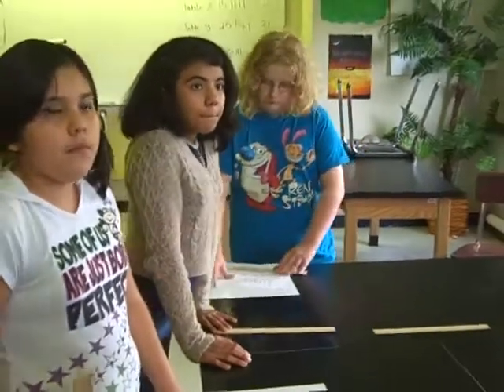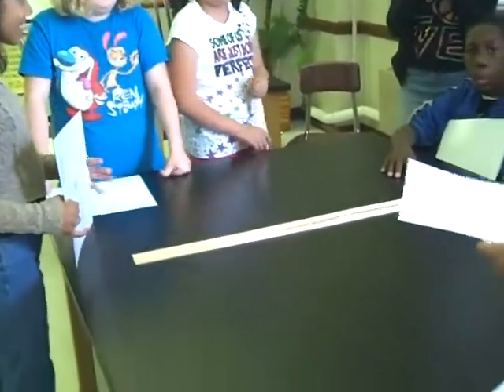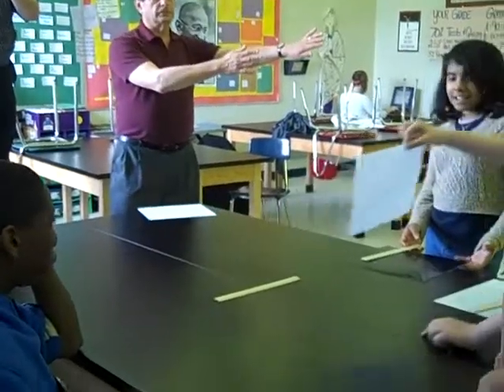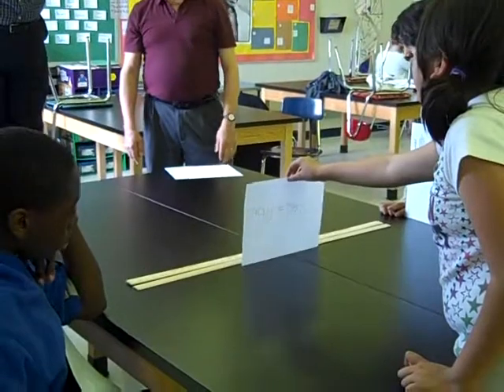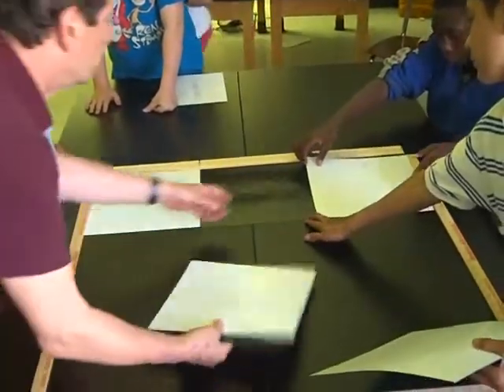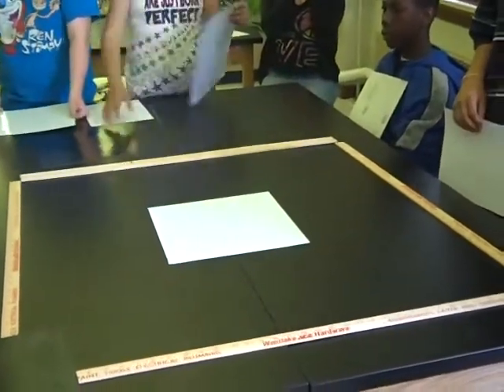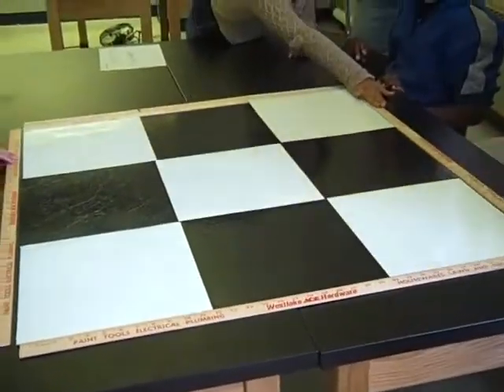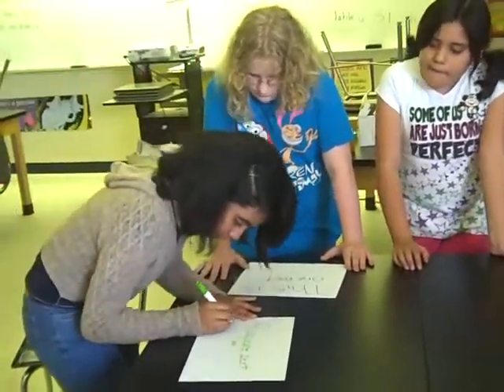Math Short & More 2010: One Square Yard (2 versions) + Making the Video (SWECC Grade 6)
Math video recorded April 15, 2010 at Southwest Early College Campus, Kansas City , Missouri. This includes first two versions of the completed video, followed second by the making of the video, and should therefore be of interest to teachers trying to create such math videos themselves.